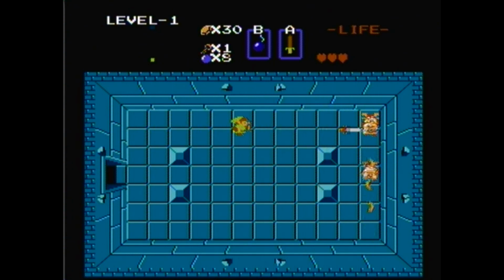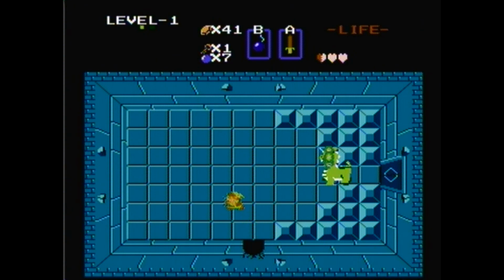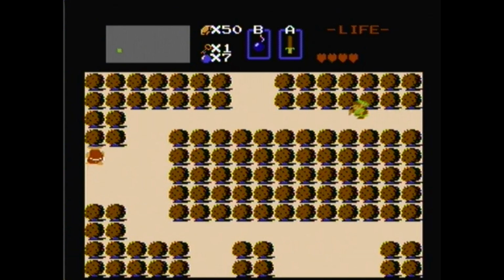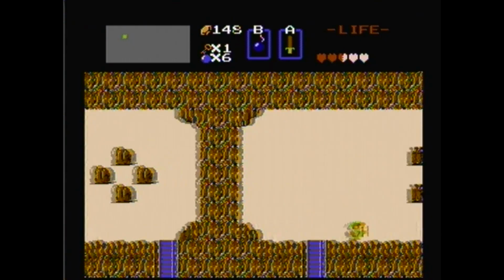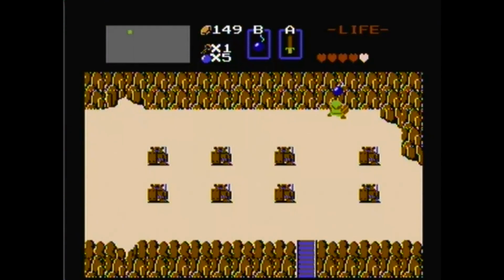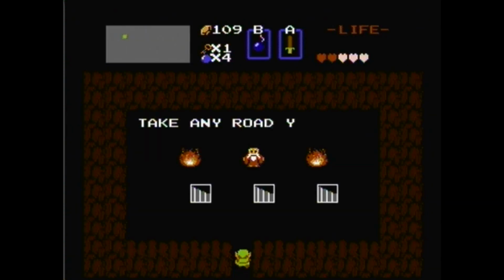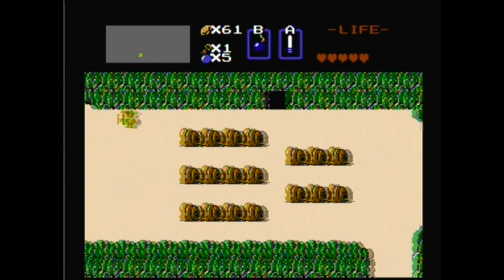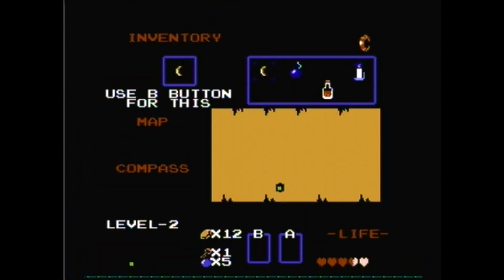Let's Play The Legend of Zelda (2nd Quest) Part 1: A Much Rougher Start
Right off the bat, the first dungeon is much more punishing. Also, this time, there's not as many ways to power up early on.